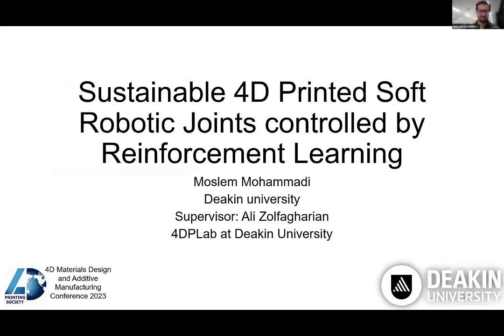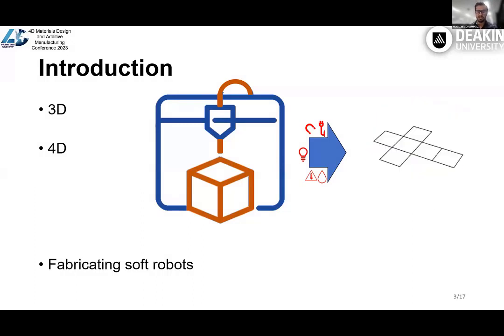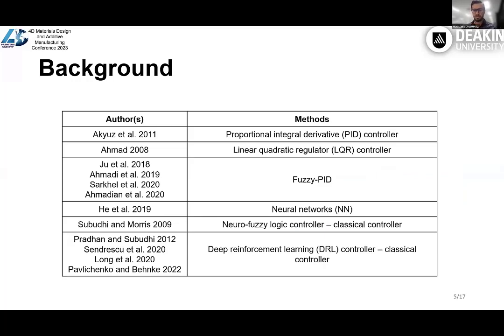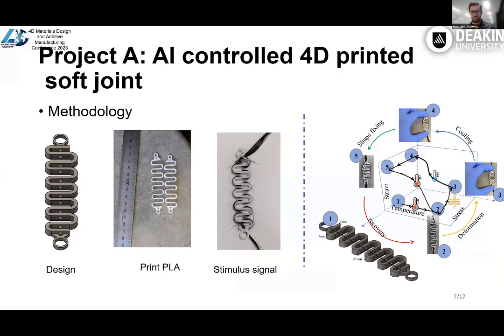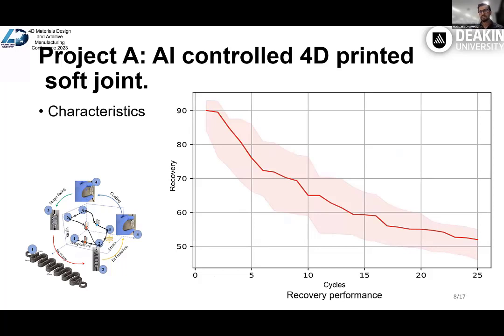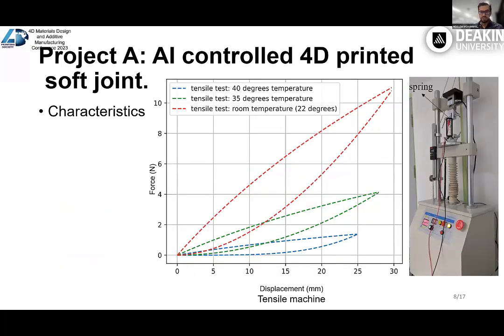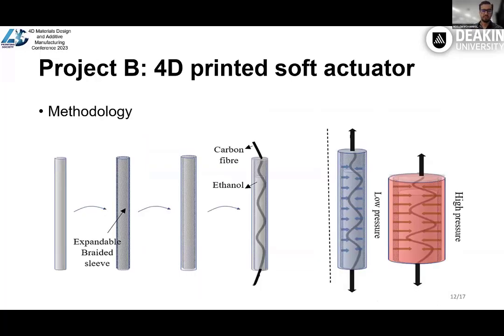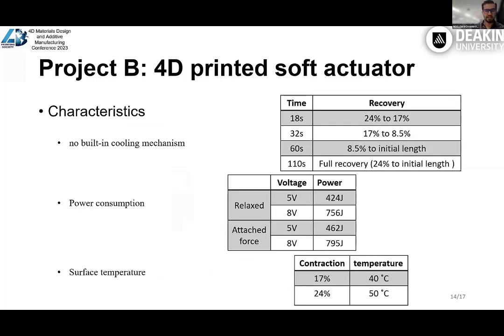4DMDA-2023 - Moslem Mohammadi - Sustainable 4D-printed Soft Robotic Joints Controlled by Reinforc...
4D Printing Society
4D Materials Design and Additive Manufacturing Conference 2023 (4DMDA-2023)
Authors: Moslem Mohammadi, Ali Zolfagharian